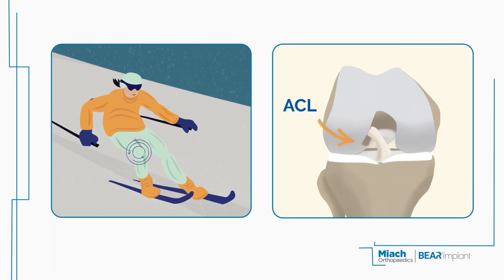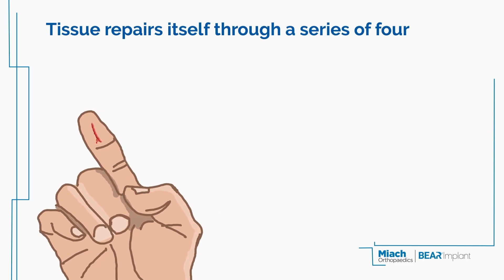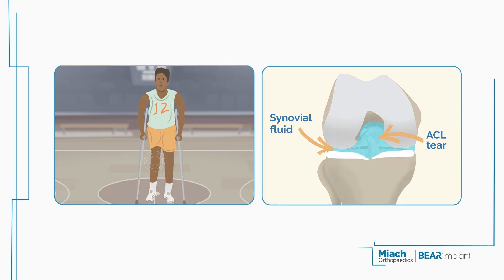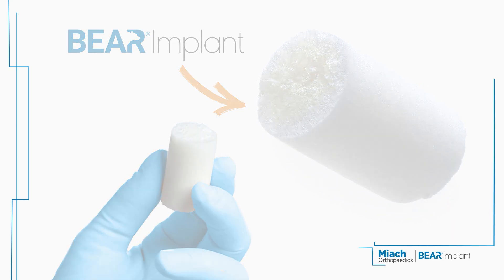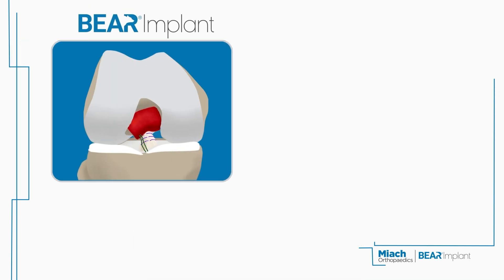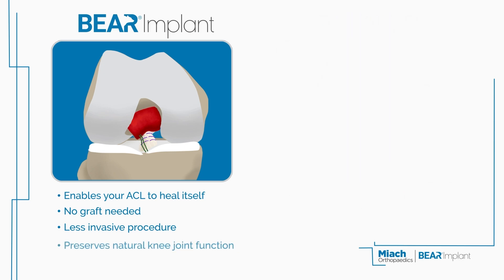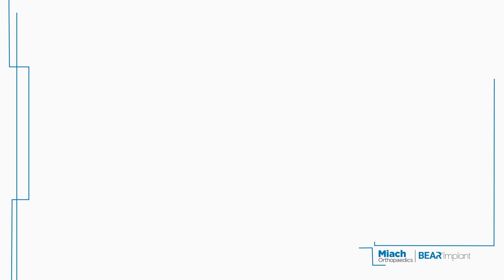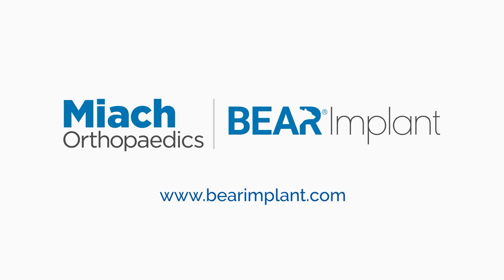Heal Your ACL with the BEAR Implant | Miach Orthopaedics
Unlike a traditional anterior cruciate ligament reconstruction (ACLR), which replaces your ACL with a graft from another part of your leg or deceased donor tissue, the BEAR implant enables your ACL to heal itself, without the need for grafts. The BEAR procedure is less invasive and avoids the complications associated with ACL reconstruction such as lingering muscle weakness or kneeling pain. By preserving the original size and shape of your ACL, the BEAR Implant enables your knee joint to function more naturally.

Watch this video to learn how the BEAR Implant can restore your natural ACL.

0:05 - The role of the ACL and ACL tears
0:35 - The body's healing response to injuries
0:51 - ACL injuries, ACLR and associated complications
1:26 - How the BEAR Implant heals your torn ACL
2:06 - Benefits of the BEAR Implant
2:45 - BEAR Implant rehab protocol

ML-1208 Rev B 03/2025

The ACL, short for anterior cruciate ligament, plays a critical role in stabilizing the knee by connecting the femur, or thigh bone, to the tibia, or shin bone. ACL tears frequently happen in sports that involve sudden pivoting movements, such as skiing, soccer, and basketball. Often, a noticeable 'pop' accompanies the tear. When an injury occurs in most parts of the body, your tissue repairs itself through a series of four steps: rushing blood to the injury site to form a clot, covering the wound with cells, creating new tissue with collagen, and maturing the collagen into final tissue.

When your ACL is injured, the synovial fluid in the knee joint breaks down the blood clot. Since your ACL cannot begin the healing process without a clot, surgery is typically necessary to begin the rehabilitation process.

In the past this has required the use of a tissue graft harvested from your leg or a deceased donor in a procedure called ACL reconstruction. This procedure is associated with complications such as residual muscle weakness, kneeling pain, and the risk of developing osteoarthritis. Introducing the BEAR implant – a revolutionary advancement that allows your body to heal its own torn ACL.
Your surgeon uses a simple procedure to stitch the ends of the torn ACL and insert the BEAR implant, which gets hydrated with your own blood. This creates an optimal healing environment that protects against the harsh synovial fluid, allowing a blood clot to form and the rest of the natural healing process to take place. Over time, The BEAR implant integrates with your own tissue and continues to strengthen, ensuring a robust and durable recovery.

The BEAR implant is different. Unlike a traditional ACL reconstruction, which replaces your ACL with a graft from another part of your leg or deceased donor tissue, the BEAR implant enables your ACL to heal itself, without the need for grafts. The BEAR procedure is less invasive and avoids the complications associated with ACL reconstruction such as lingering muscle weakness or kneeling pain. By preserving the original size and shape of your ACL, the BEAR Implant enables your knee joint to function more naturally.

While both procedures require a recovery period of around 9 months before you can return to sport, your rehabilitative journey with BEAR is different too. Unlike traditional ACL reconstruction, the BEAR rehab protocol is more conservative in the early stages. This approach allows your body the necessary time to heal itself, supporting the ACL's natural regrowth.

It is important that you follow the carefully crafted protocol provided by your surgeon or physical therapist. By adhering to these guidelines, you can ensure effective healing and long-term knee joint function.

Thousands have benefitted from this innovative technology, supported by FDA approval and over 50 rigorous clinical and pre-clinical studies.